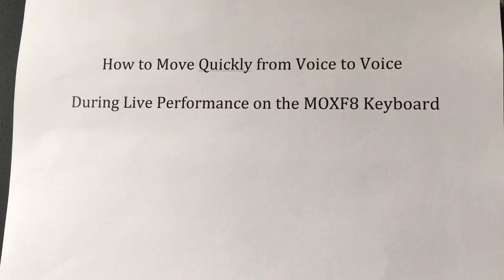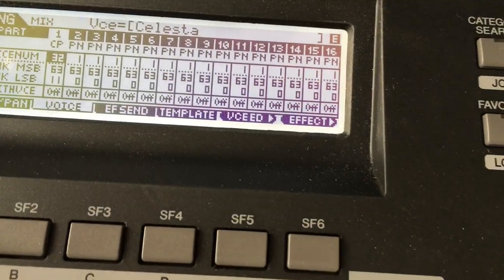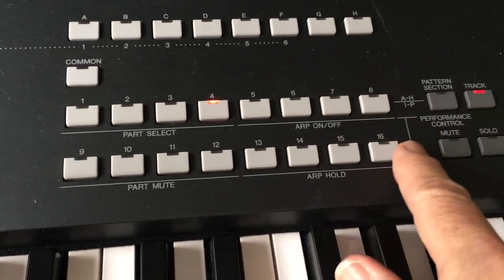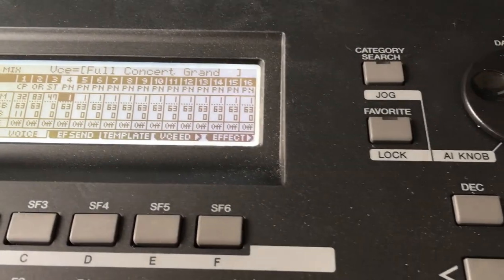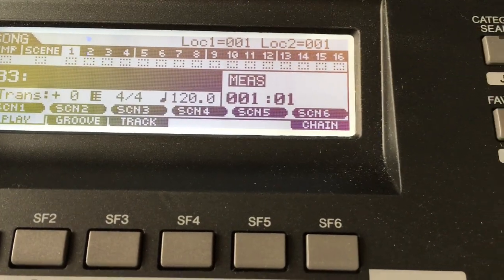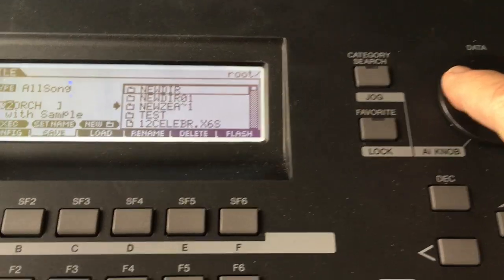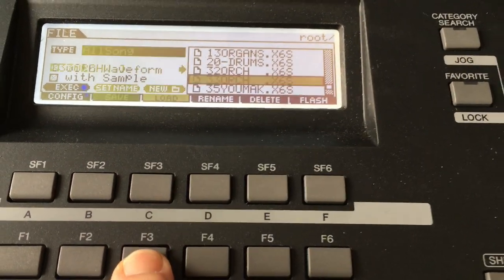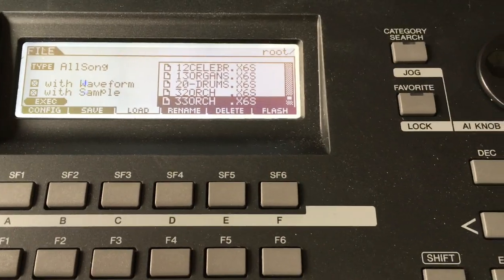Yamaha MOXF8 How to Switch Voices Quickly in Live Performance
This is another instructional video showing how I switch from voice to voice quickly in live performance on the Yamaha MOXF8 Keyboard.  It also shows how to "store" the selected voices.  PLEASE WATCH MY VIDEO "YAMAHA MOXF8 HOW TO USE MASTER MODE" FOR AN EVEN BETTER WAY TO SET UP YOUR VOICES.  I still like using the "song mode" mixing window, but using Master Mode allows you to switch between voices, performances, songs, & patterns seamlessly.  In song mode you can only switch between "voices."